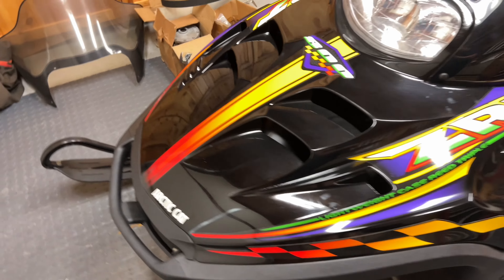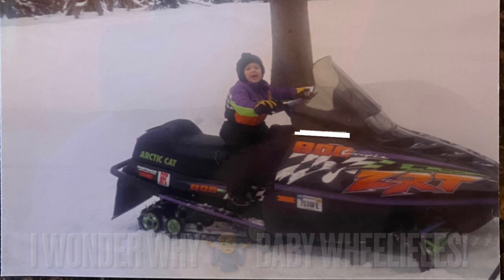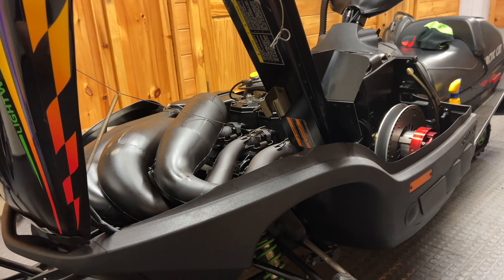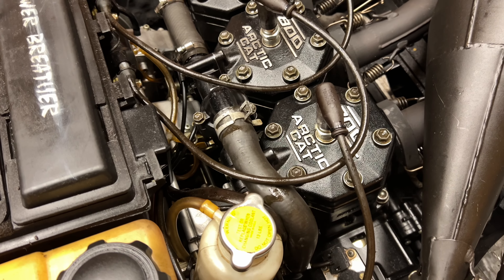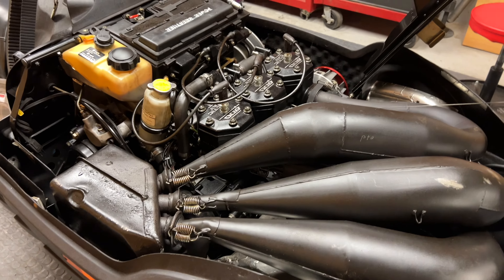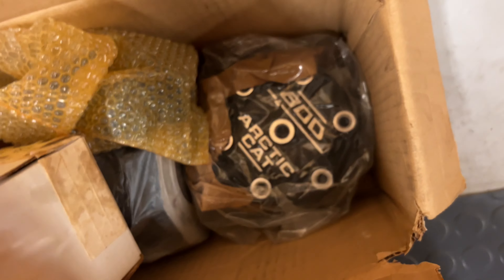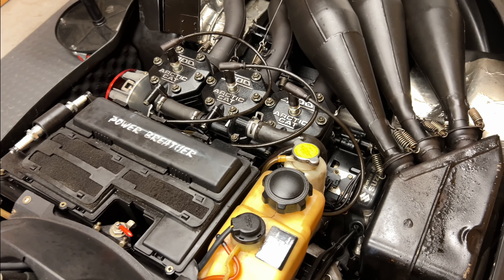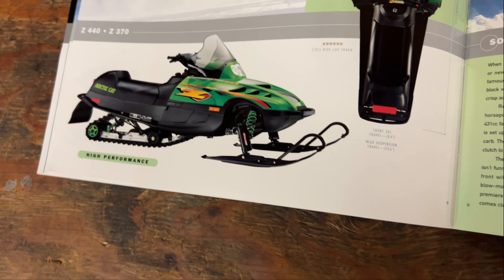We Bought A Greasy Triple!!!!!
Episode 39: New Sled Has Entered The Upstate Blake Wheelieees Garage!